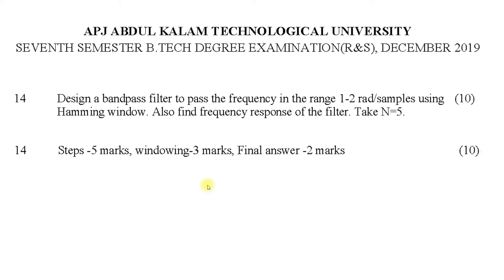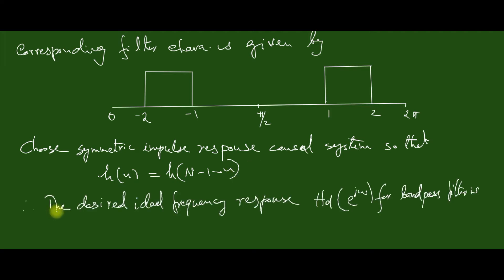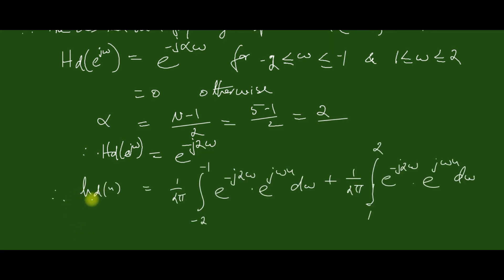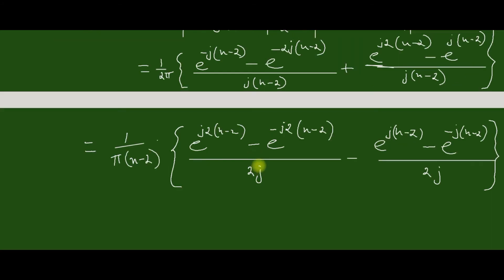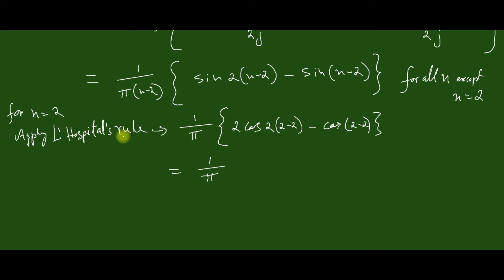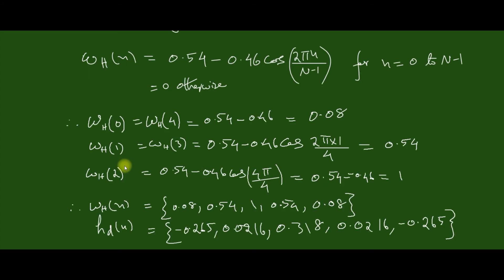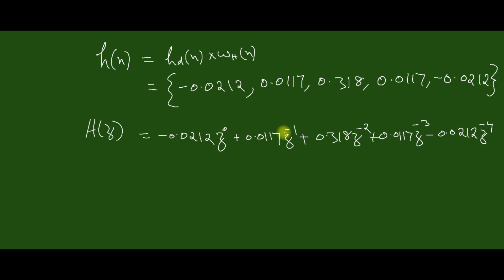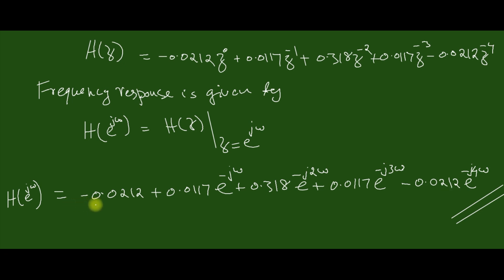KTU | EE407 | DSP | Qn No.14| Dec 2019